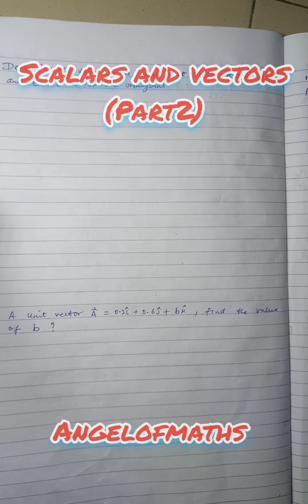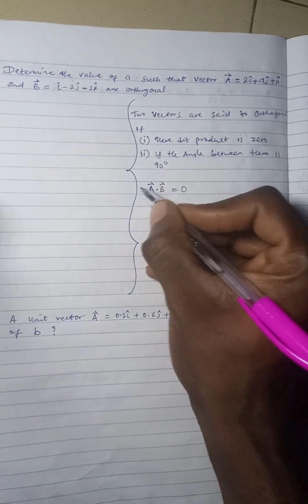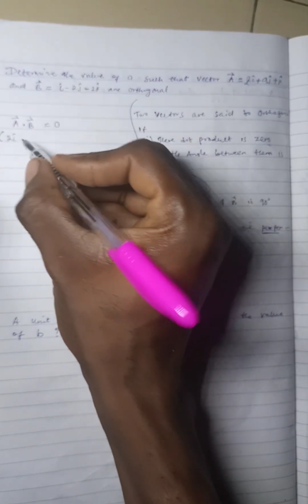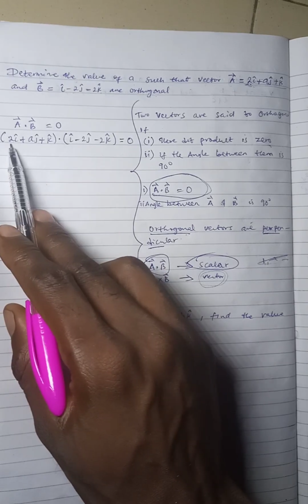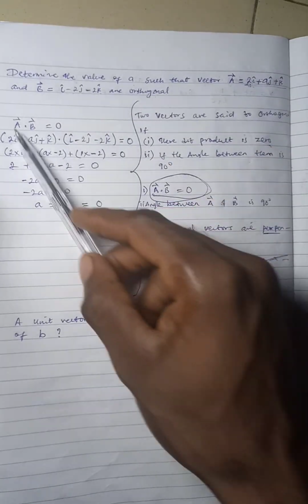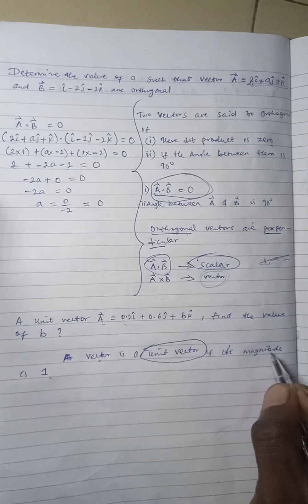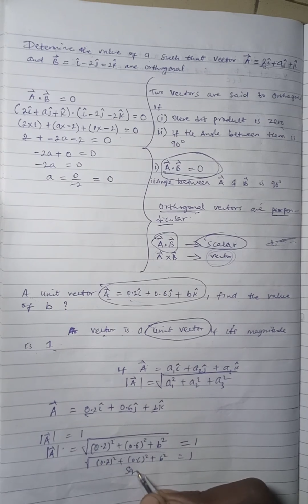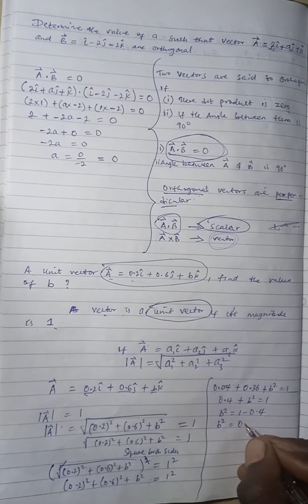Scalars and vectors (part2)